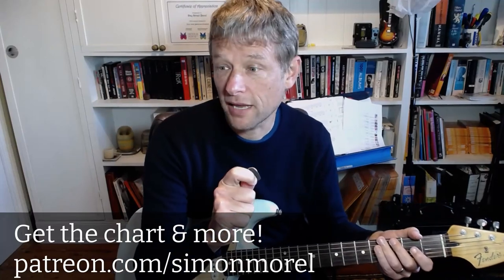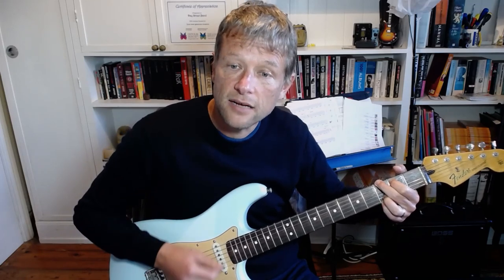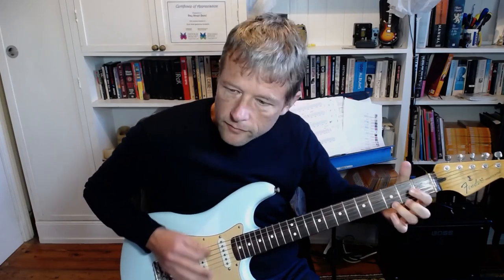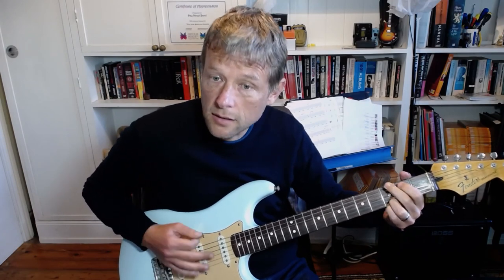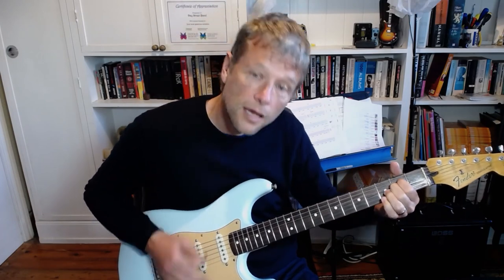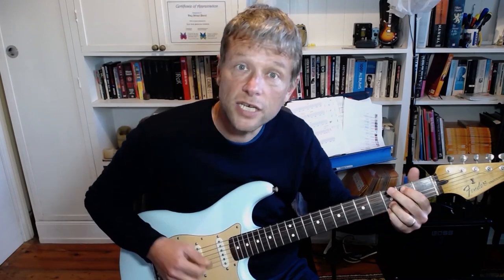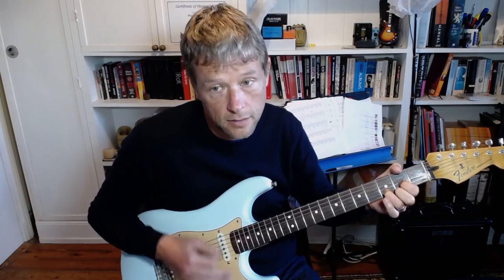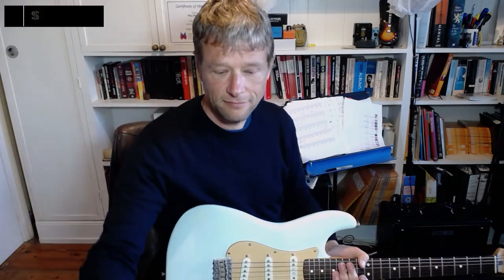Learn how to play Cowboy Take Me Away on Guitar | The Chicks Guitar Lesson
Step into a laid-back guitar lesson where we learn "Cowboy Take Me Away" by The Chicks. This tutorial, guides you through the song's chords and strumming patterns. Whether you're a beginner or simply looking to add a new song to your repertoire I hope the lesson will help! To get the chart for "Cowboy Take Me Away" go

Cheers
Simon